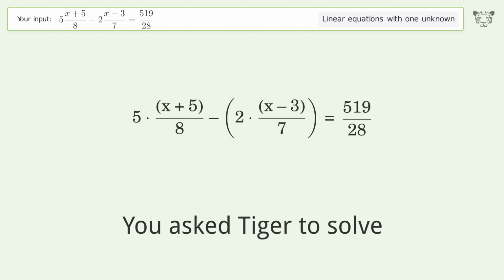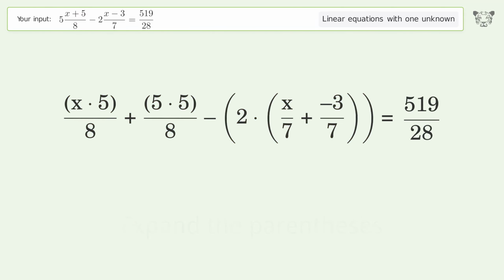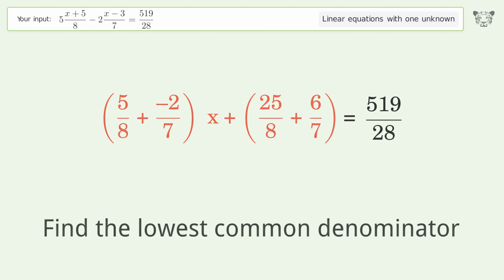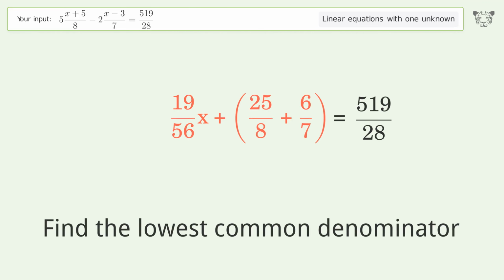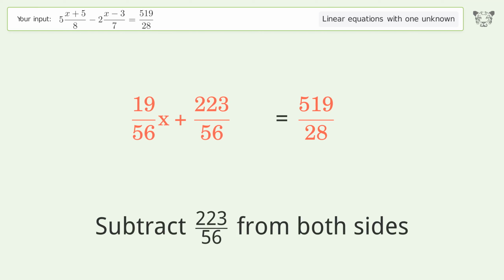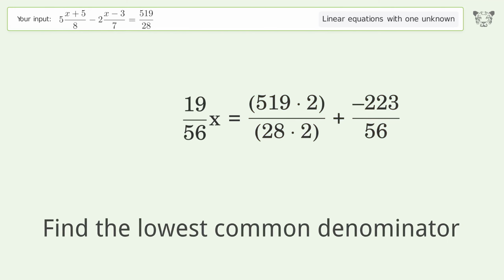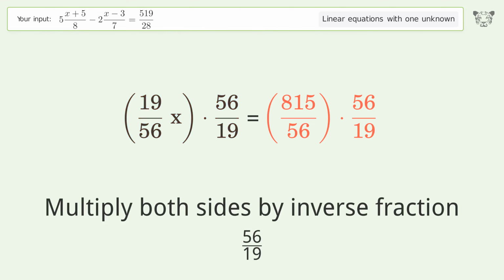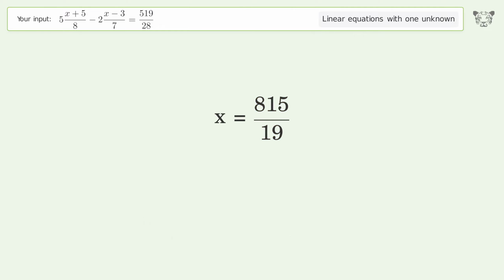Solve 5(x+5)/8-2(x-3)/7=519/28: Linear Equation Video Solution | Tiger Algebra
Struggling with 5(x+5)/8-2(x-3)/7=519/28? Watch our step-by-step video on Tiger Algebra to master this linear equation effortlessly. Also check out for more tips and tricks for dealing with linear equations with one unknown